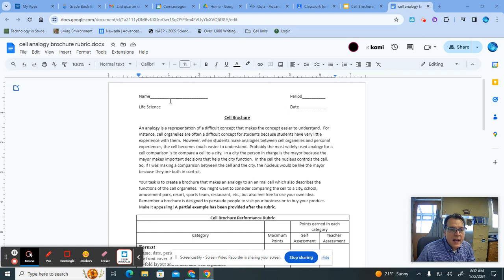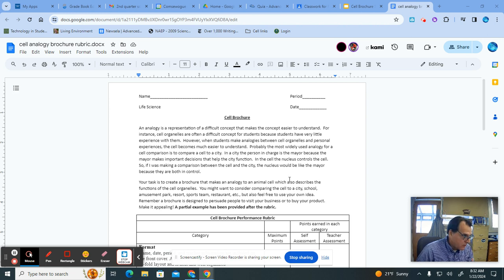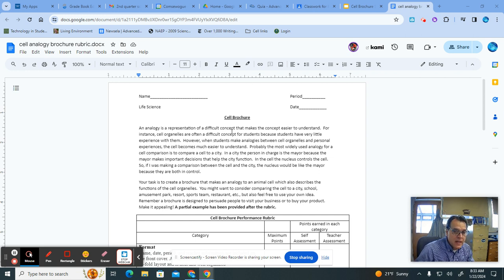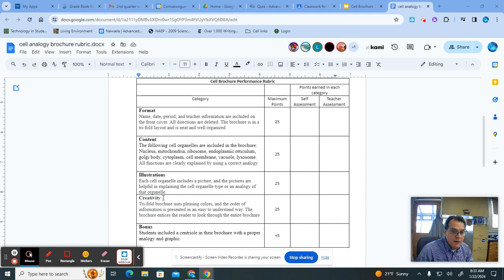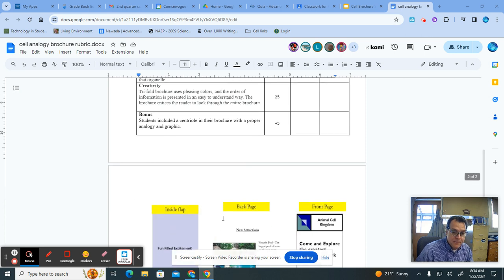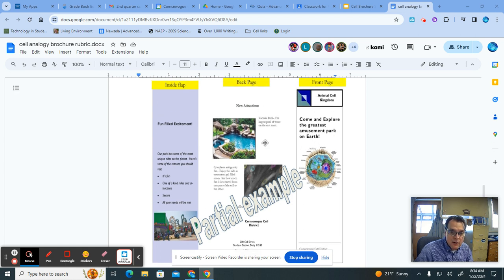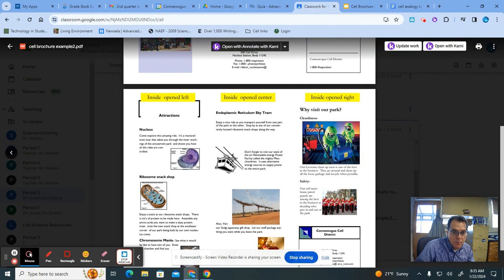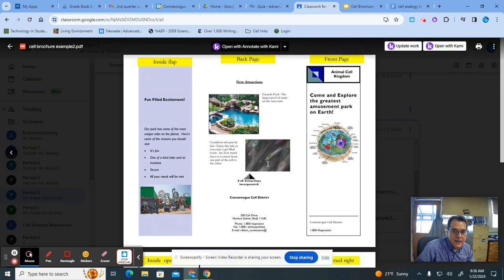Cell Brochure Assignment: Jan 22, 2024 8:36 AM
This video explains how to complete a cell brochure using cell analogies.